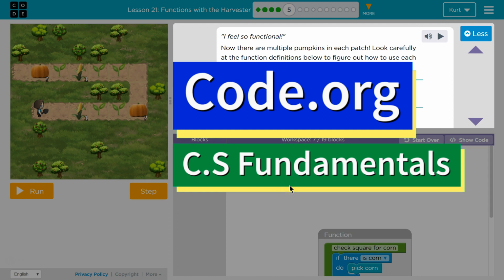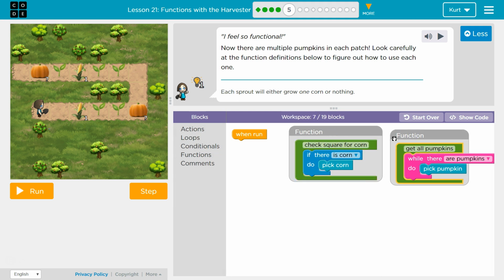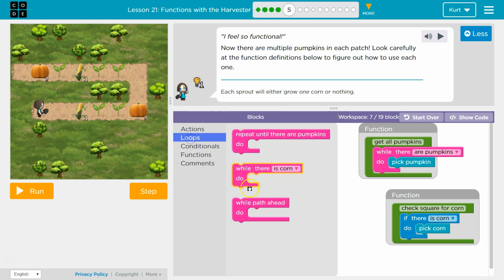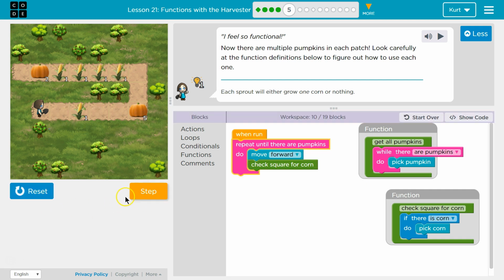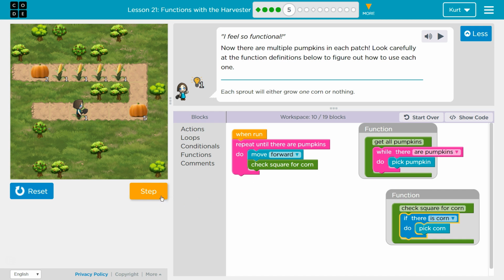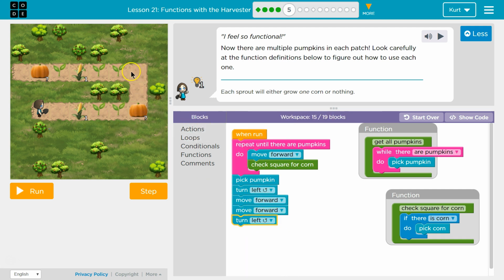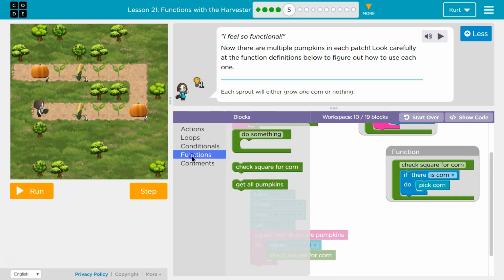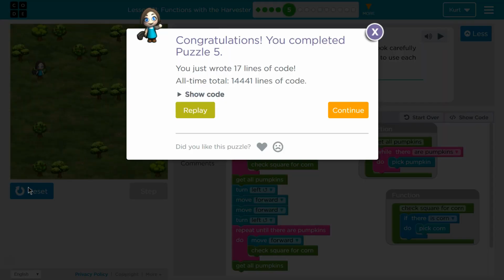Code.org Express Lesson 21.4 Functions with Harvester | Answers Explained | Course E Lesson 14.4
Functions with Harvester  is part of Code.org's C.S. Fundamentals course. In the Express Course it is lesson 21 and in Course E it is lesson 14. This lesson is an excellent way to learn to code. Each part challenges students to accomplish a new task while learning computer science concepts. C.S. Fundamentals is often used in elementary and middle schools. In this video, I go through each bubble/puzzle/part, walking through step-by-step how to get the right answers for this puzzle.